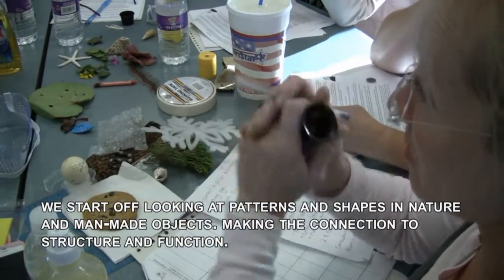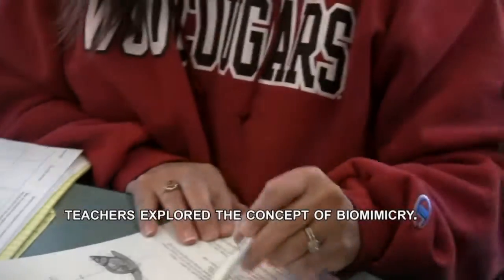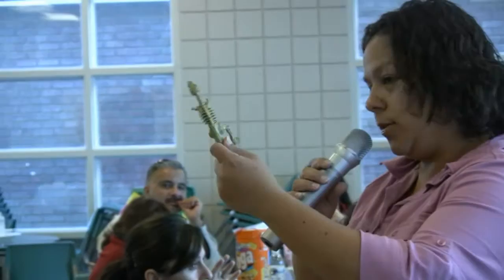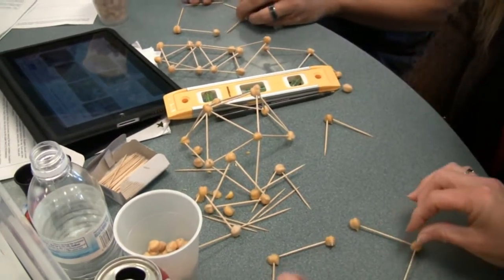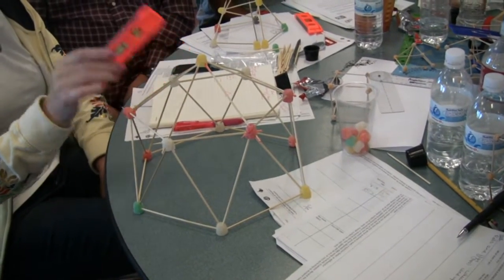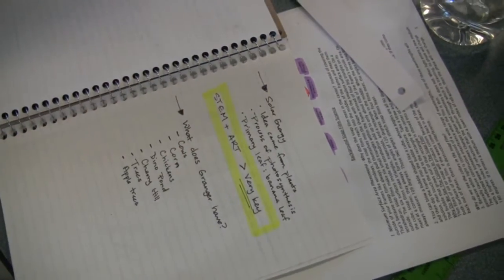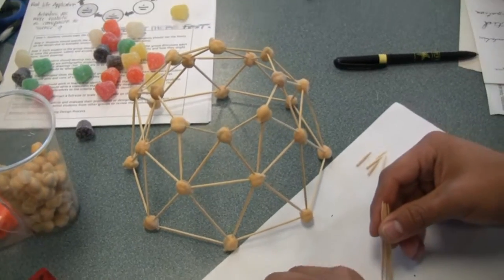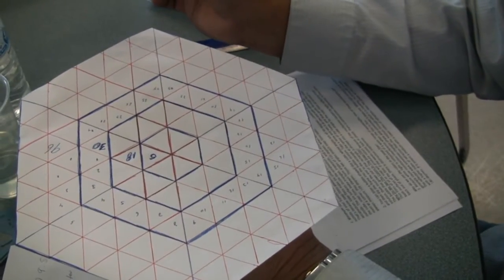STEM Teacher Training 21st Century Community Learning Centers Staff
NGSS 21stcentury 21stcenturylearning teachertraining STEM STEMed GrowthMIndset FutureReady teachers education engineering community centers edreform transformed criticalthinking inquiryed Video clips of 21st Century Community Learning Center staff conducting hands-on investigations during a two-day Science, technology, engineering, and math (STEM) professional staff development training. The STEM training was conducted by Dr. Diana Wehrell-Grabowski. Teachers explored a wide-array of STEM concepts via conducting hands-on-minds-on inquiry-based investigations. Teachers explored the following concepts
structure and function, patterns and shapes in nature and in man-made objects, biomimicry, nanotechnology, materials science, bridge building, geodesic dome structures, aeronautical and aviation concepts, seed dispersal, building air powered vehicles from recycled and re-use items, force, motion, and energy concepts, and reverse engineering. For more information about the science teacher training workshops Dr. Diana Wehrell-Grabowski offers nation and worldwide visit her